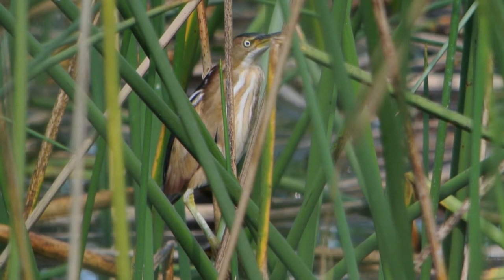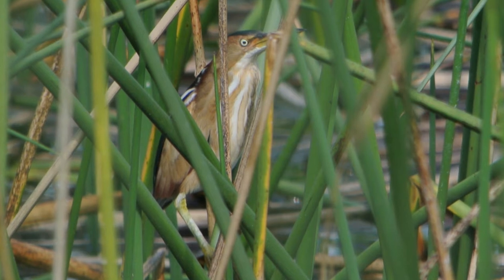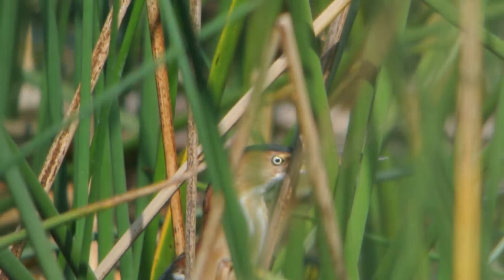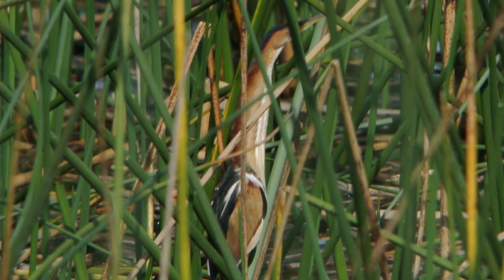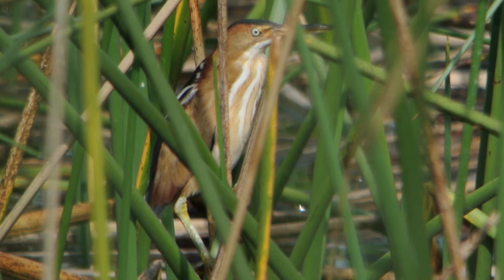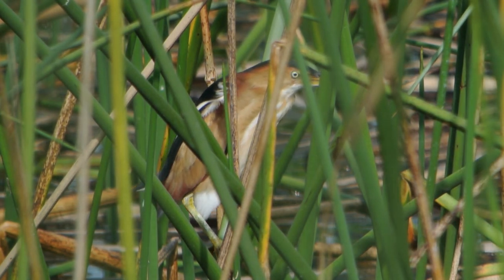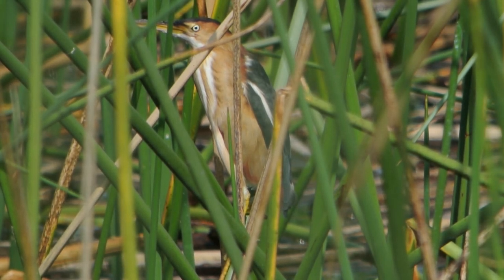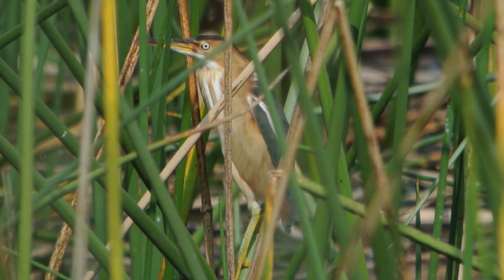Least Bittern - Viera Wetlands, Florida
Phyllis Mansfield (Florida birder extraordinaire) led our birding group, (that included Chrissy McClarren, Rose McClarren, Janice Mansfield, Howard Mansfield and myself) to Viera Wetlands (official name is Ritch Grissom Memorial Wetlands at Viera) on February 18, 2012 -  the last day of a 5 day Florida birding trip.  I digiscoped this Least Bittern - a life bird for Rose.